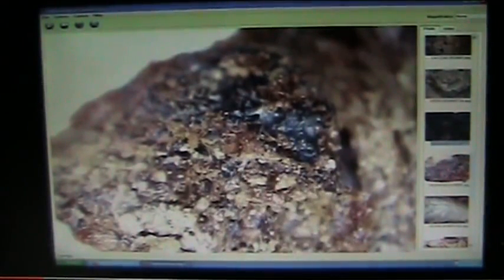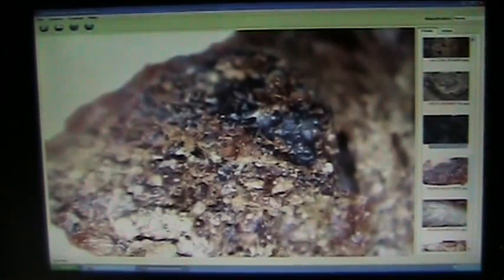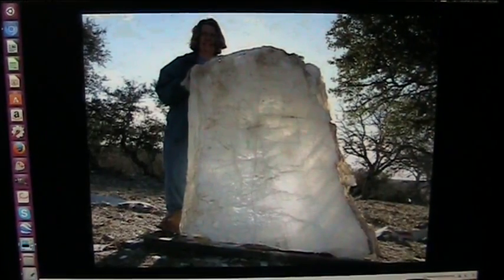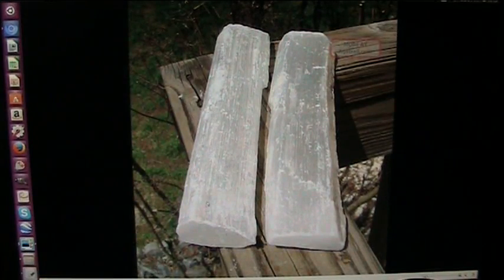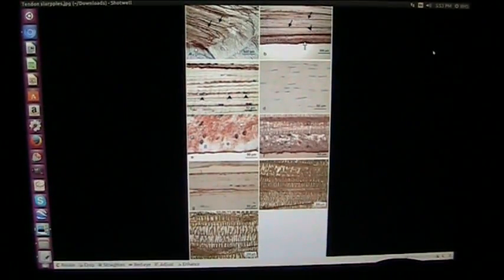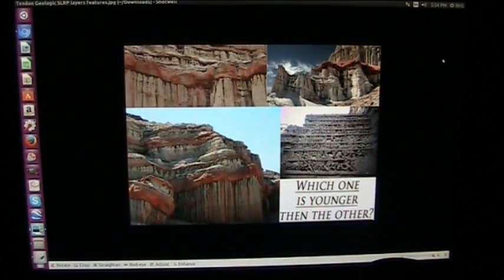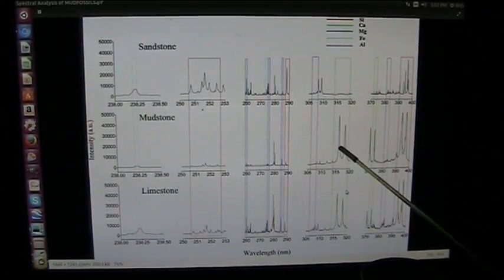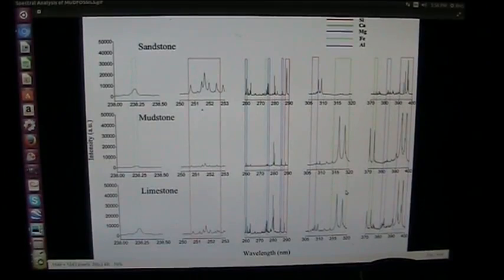Mudfossils part 9..creating feldspar and limestone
Chemical processes that create mudfossils are discussed. Skin and internal organs and flesh and bones and tendons are mineralized and take on SPECIFIC chemistry. All scientific tests ..DNA..cat scans etc have been done and confirm these are authentic.